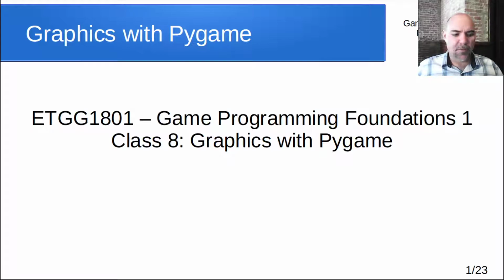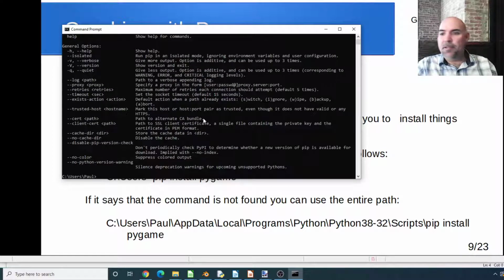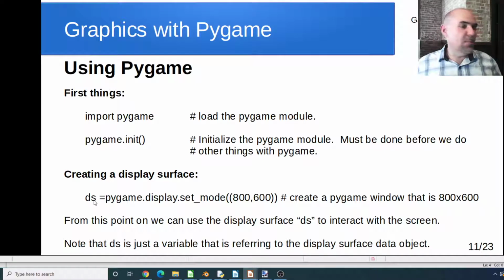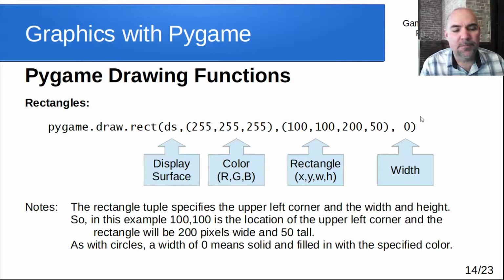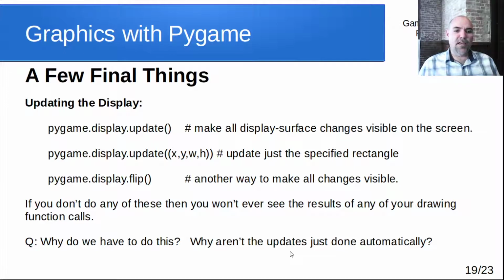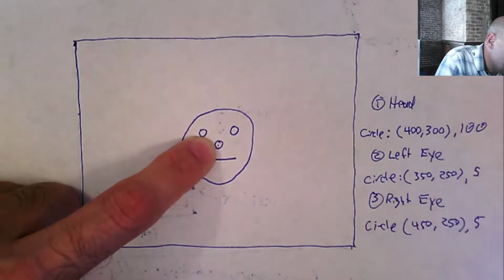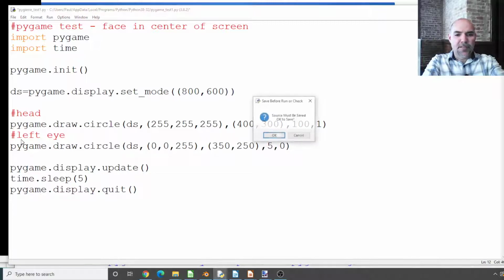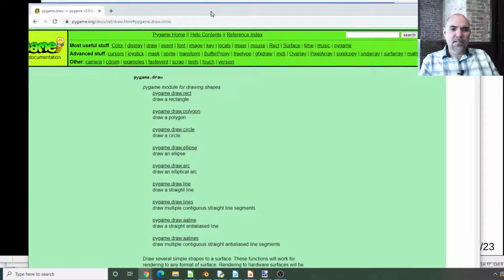ETGG1801 - Class 8 - Graphics with Pygame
Introduction to pygame.
Topics covered include: installation, importing, initialization, display surface, drawing functions, updating the display surface, closing.